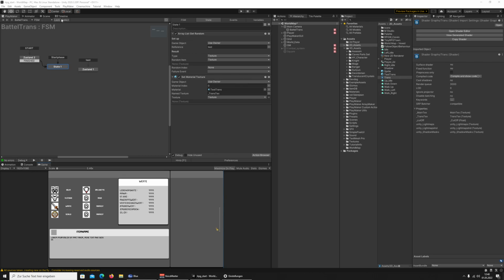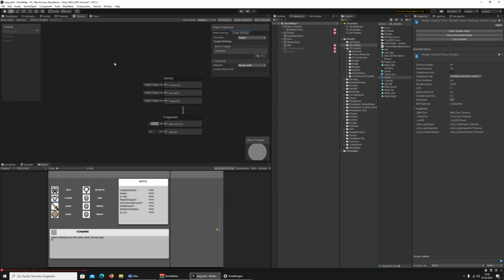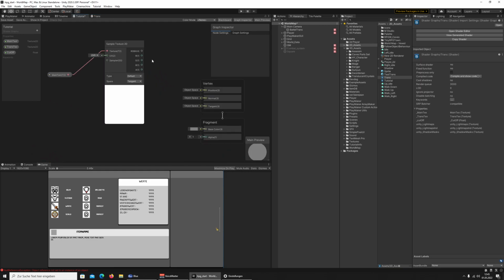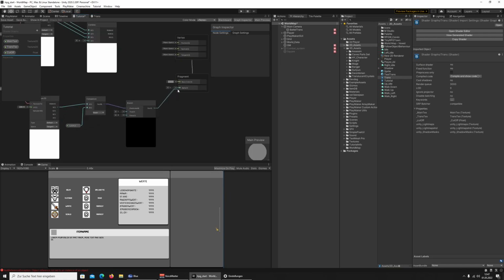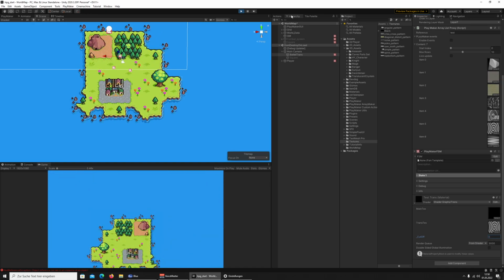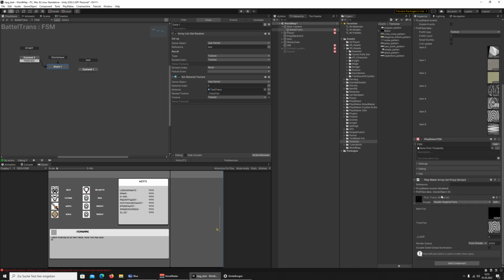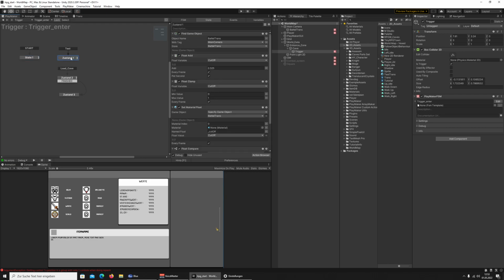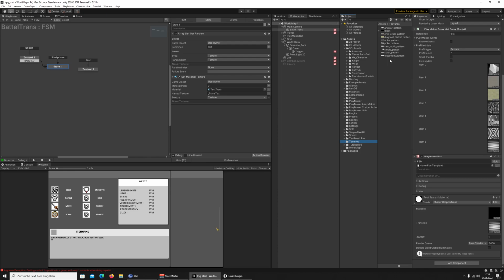Unity3d URP Battle Transitions - Playmaker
Big Thx go to :  Makin' Stuff Look Good and Obvious Dev